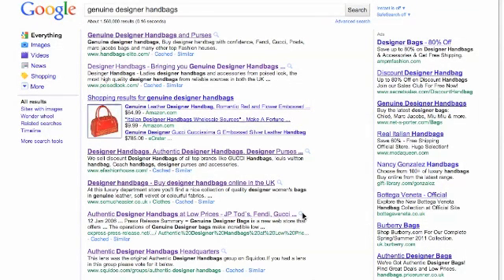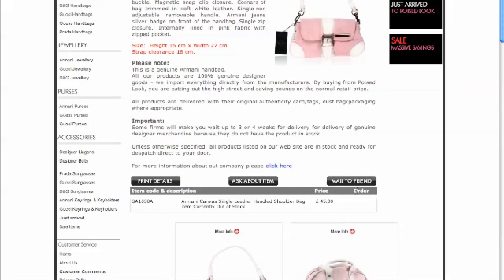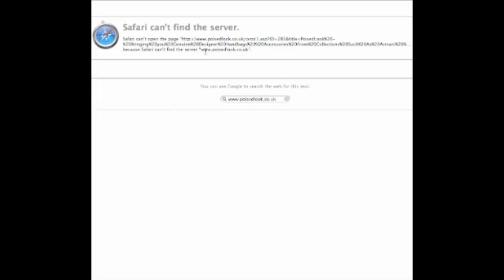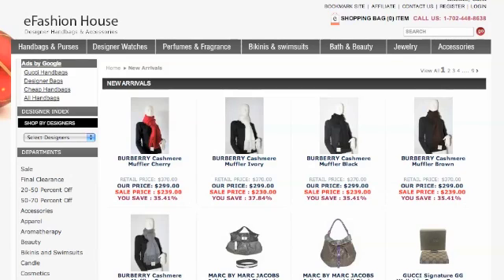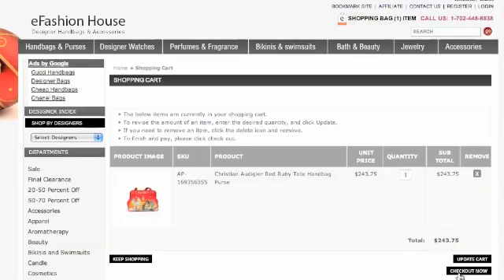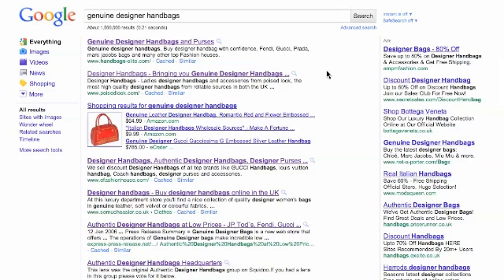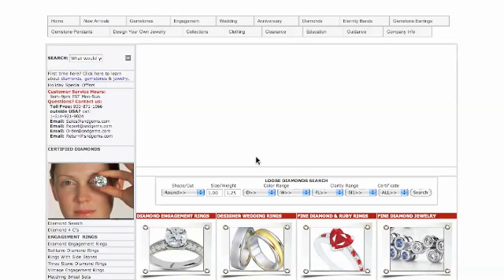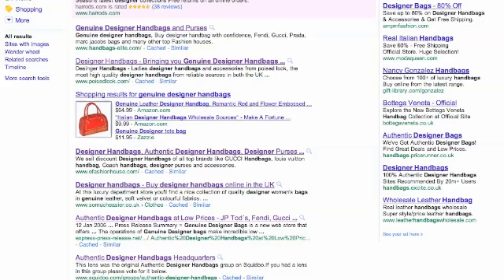Bad website navigation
How some websites waste their front page ranking on Google by leaving the visitors frustrated because they can't find what they want.

Being on Google's front page is one thing but your site must be visitor friendly and easy to buy and check out or otherwise the online buyer will just move on.